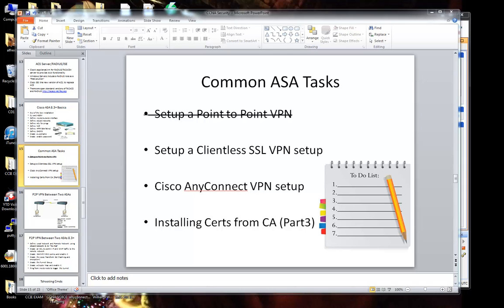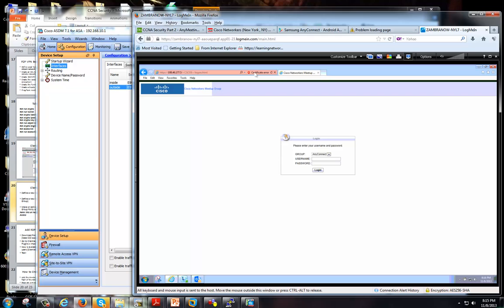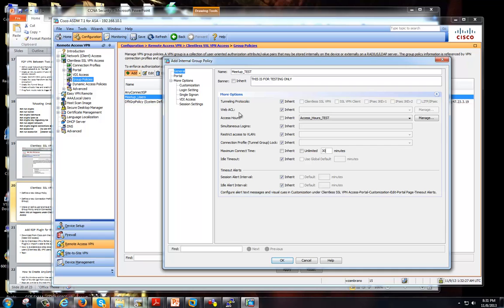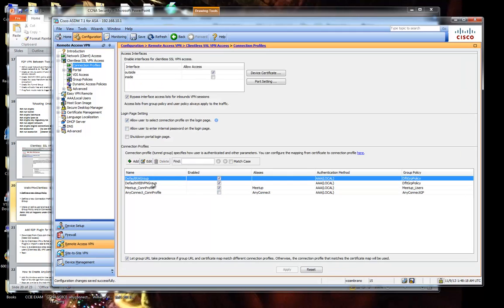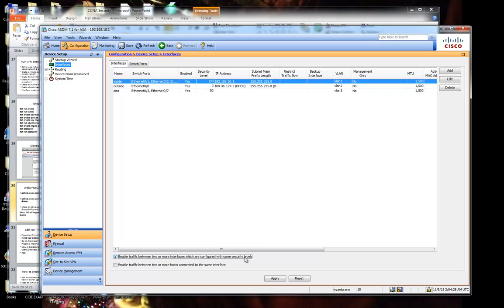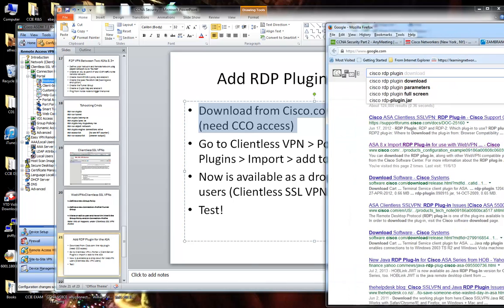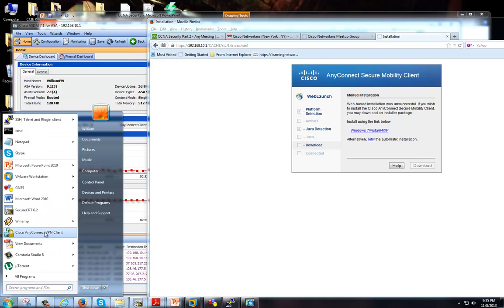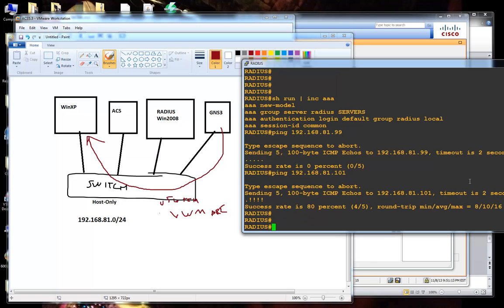CCNA Security Part 2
In this meetup, we cover Part 2 of CCNA Security topics, going over Clientless SSL VPN setup, AnyConnect VPN config (with some troubleshooting) and another look at a GNS3 lab for AAA with RADIUS and TACACS+ (Cisco ACS)